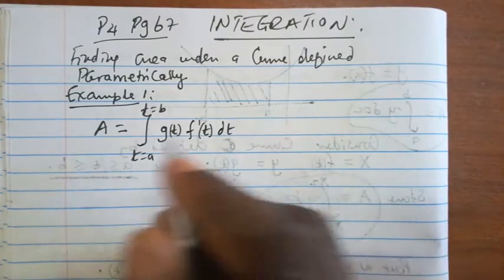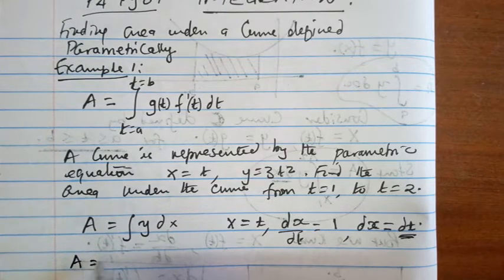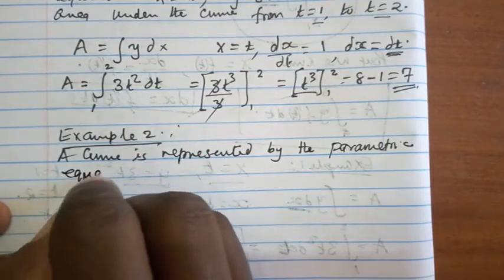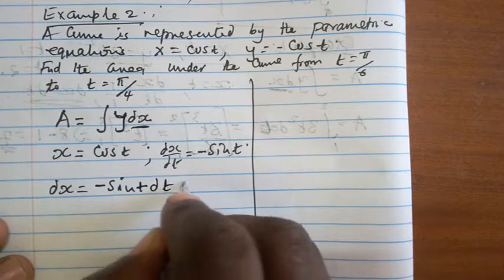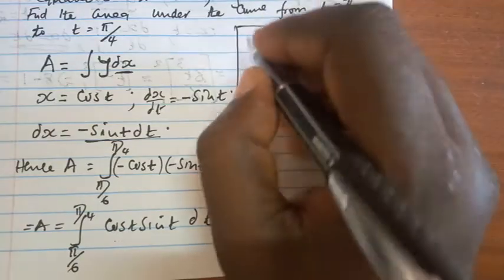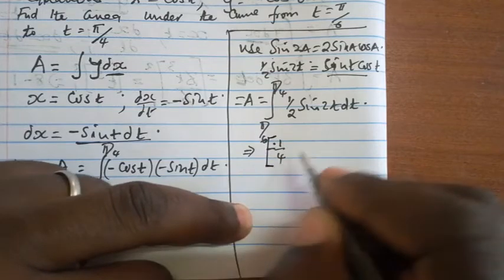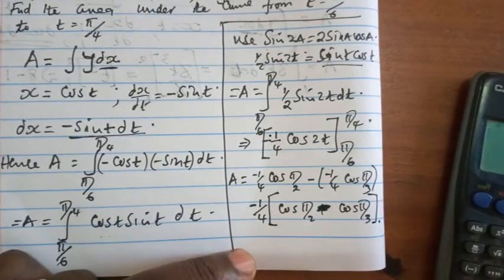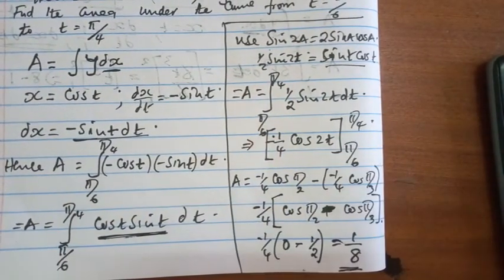Finding the area under a curve defined parametrically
Pure maths 4  Inegration. Example 1 and 2  video 2